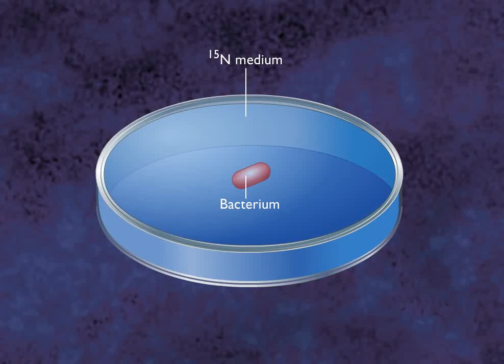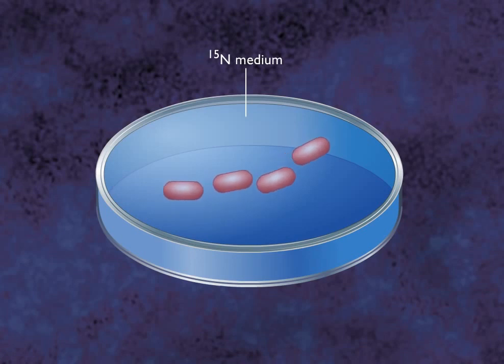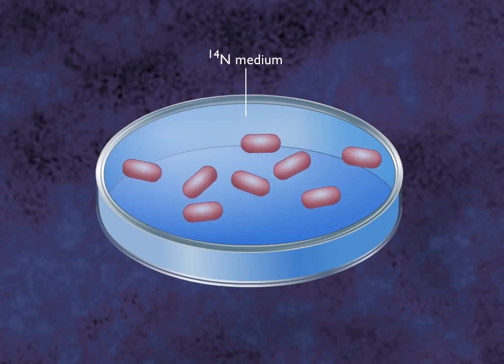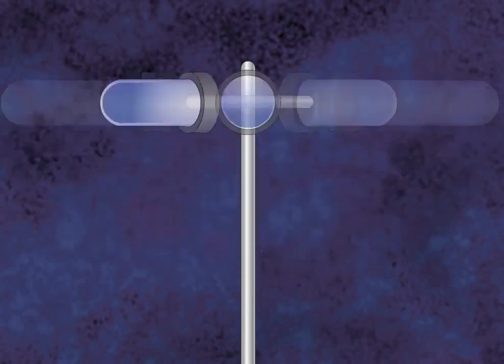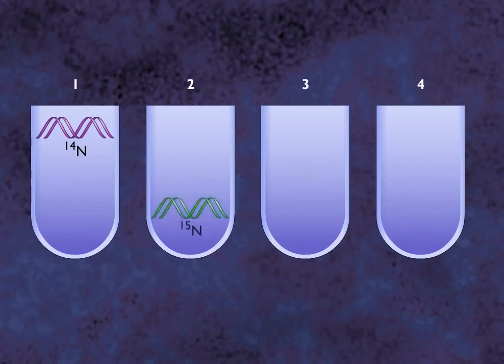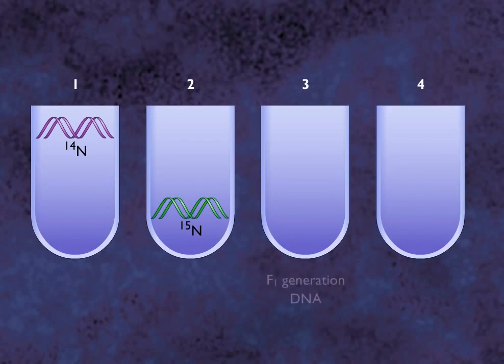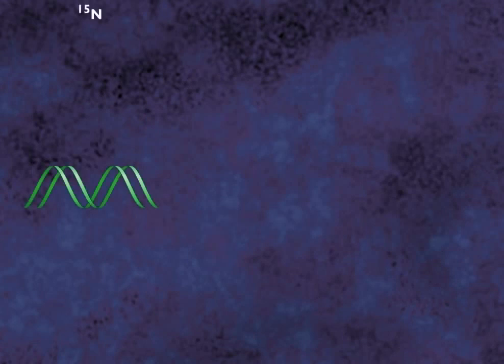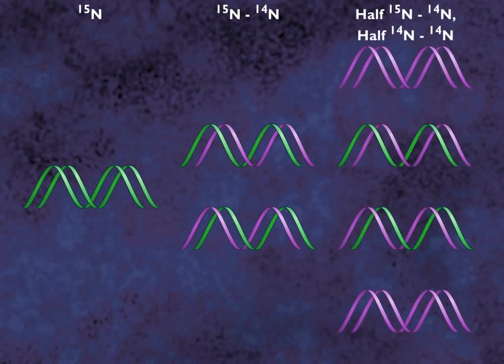Test Method Of Sciencetist Matthew Meselson and Franklin Stahl part -2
Enquiry